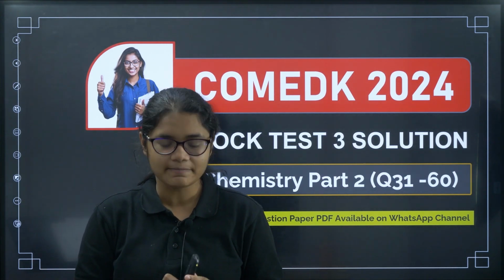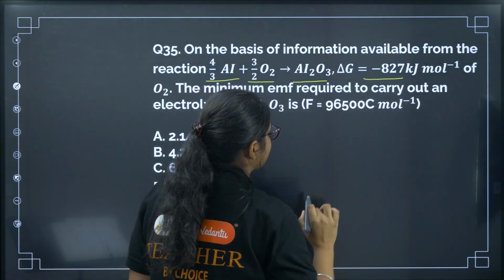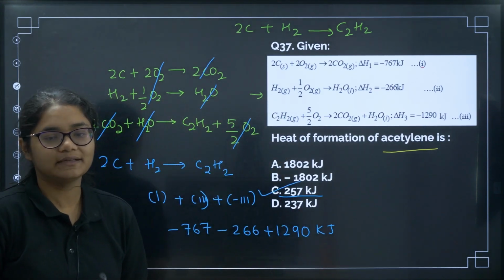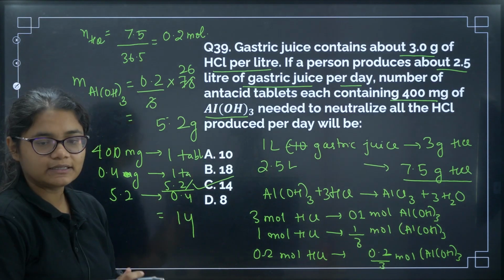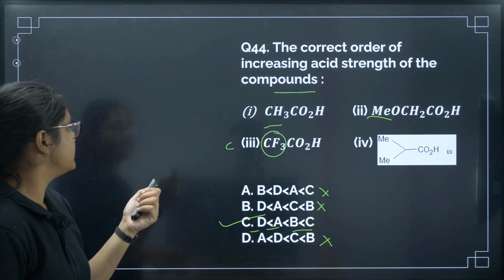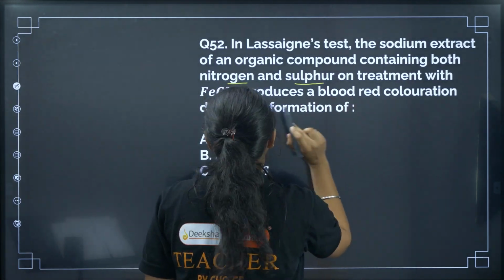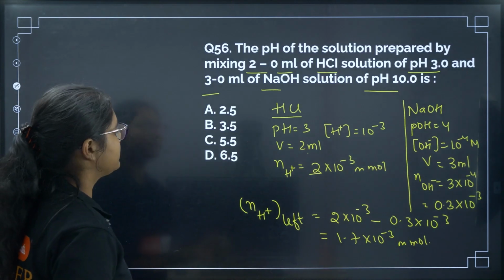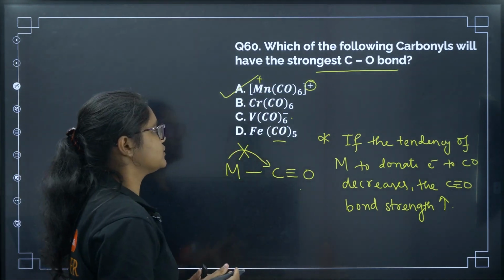COMEDK 2024 Test Series: Chemistry Mock Test 1 Solution (Part 2) Q31-60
Hello students, the COMEDK 2024 exam is approaching on May 12, 2024, and to assist you in your preparation, we've introduced the COMEDK 2024 test series. We're conducting 3 free mock tests for the COMEDK 2024 exam. Our third mock test, COMEDK 2024 Test Series Mock Test 3, was released on 7th May, 2024. In this video, Aishwarya Ma'am discusses the solutions to the Chemistry papers of COMEDK 2024 Mock Test 3 for the first next 30 questions (Q31-60). She analyzes the difficulty level of each question, identifies the relevant chapters, and provides detailed solutions. You can download the COMEDK 2024 Mock Test 3 question paper PDF from our WhatsApp channel, attempt the paper, and then return here to check the solutions for the next 30 questions.